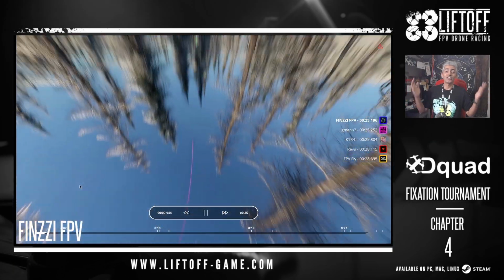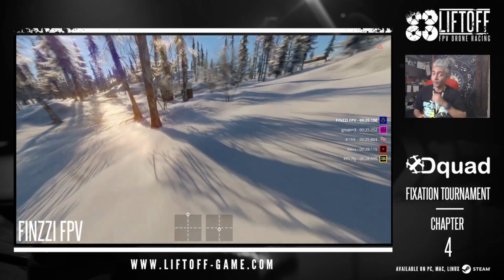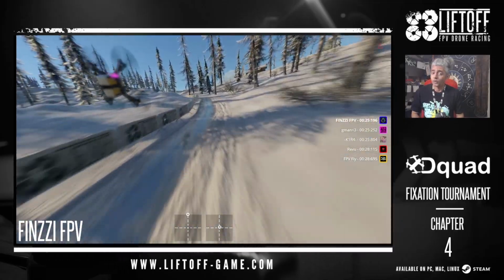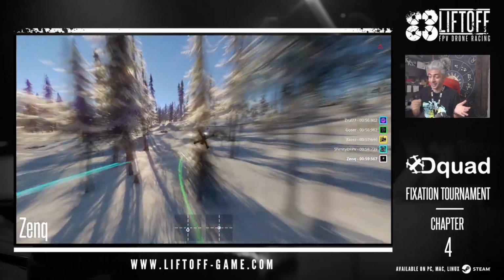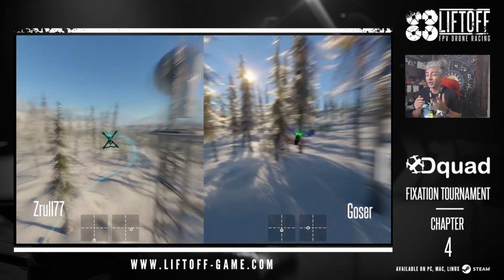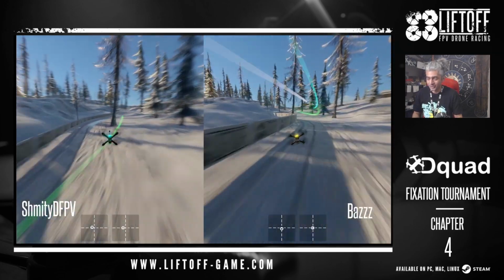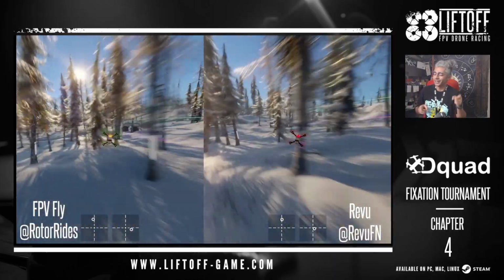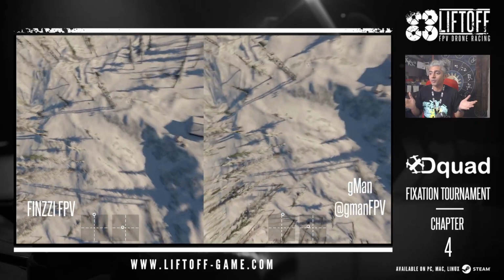Fixation Tournament Chapter 4 review - provided by Dquad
We've partnered with Dquad to bring Liftoff Pro League pilots an incredible opportunity, a 12-chapter tournament with Dquad Fixation kits up for grabs. And as the icing on the cake, participants also have a chance to win a year-long sponsorship deal with Dquad.

This collaboration highlights Dquad's commitment to advancing the FPV racing sport and reinforces Liftoff as the premier platform for showcasing your virtual FPV racing skills to the entire FPV community.